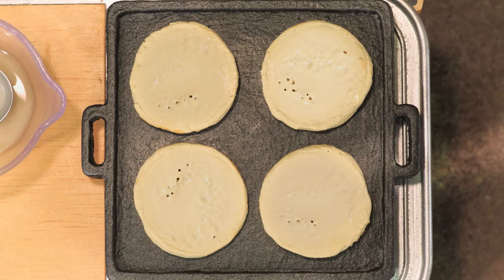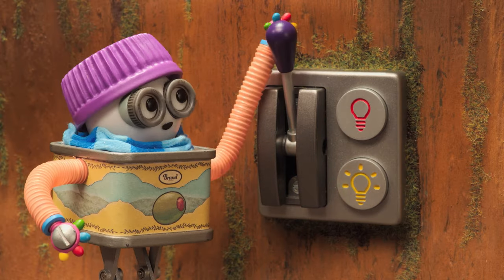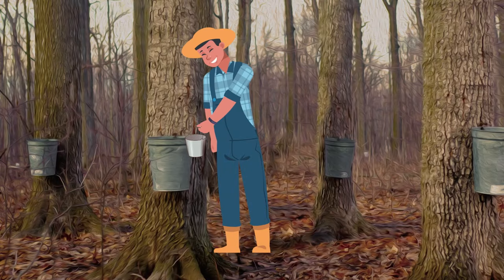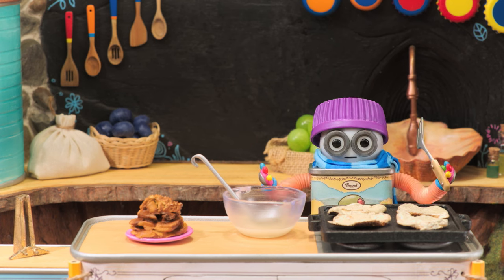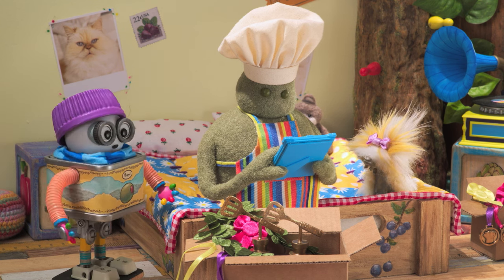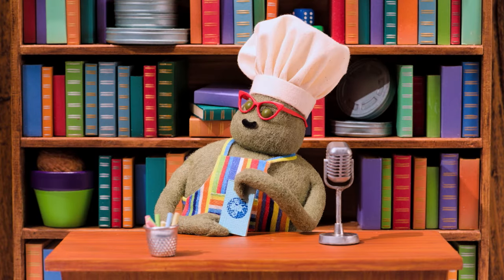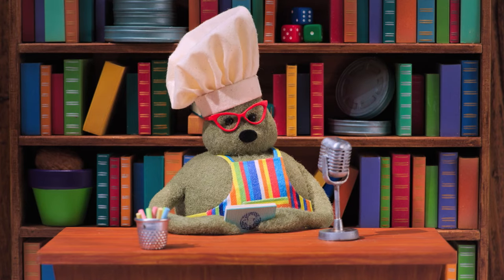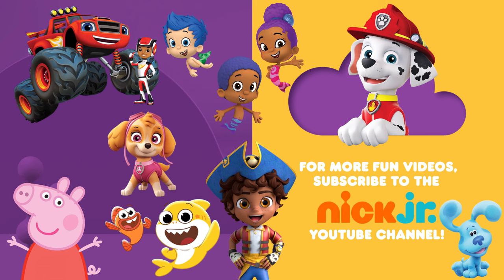Tiny Chef Pancake Flipping Performance Gone Wrong! w/ Kristen Bell | Nick Jr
Tiny Chef is cooking some yummy pancakes in an epic pancake flipping performance, but it all goes wrong!

***ADVERTISEMENT***